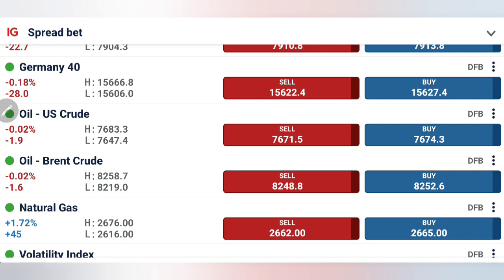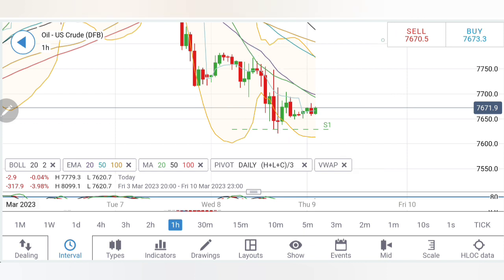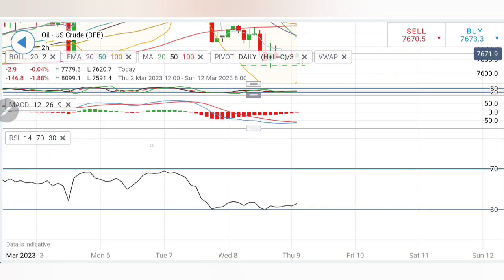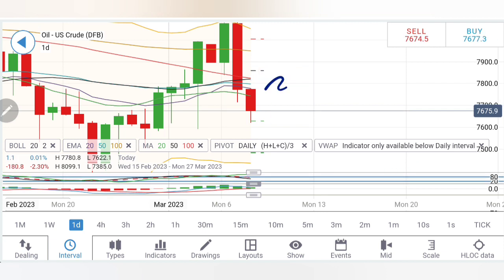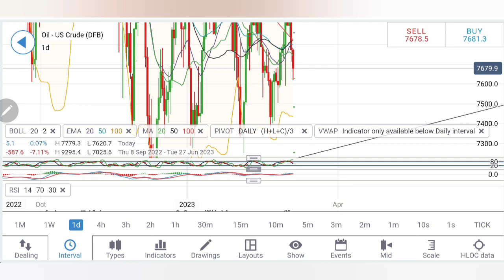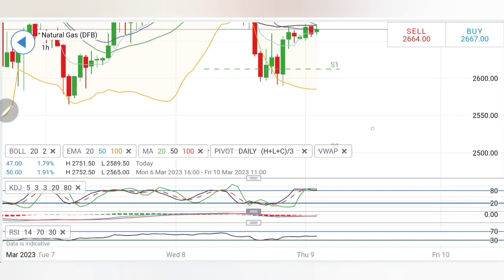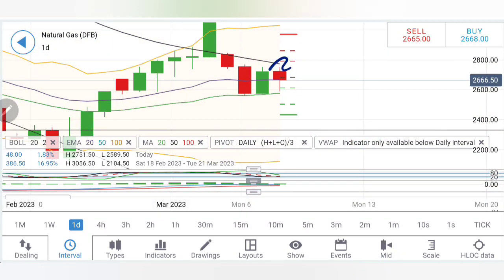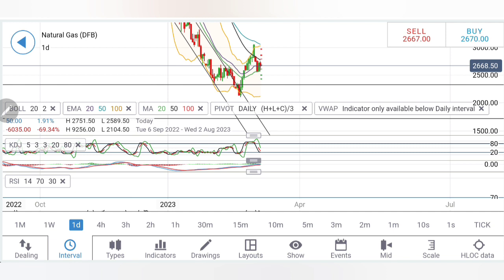WTI Crude Oil Price Today| Natural Gas Price Live Today|Technical Analysis & Trading Strategy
Join me in today's video to cover the Dailyanalysis and predictions of crudeoiltrading & naturalgastrading for today 09 March 2023